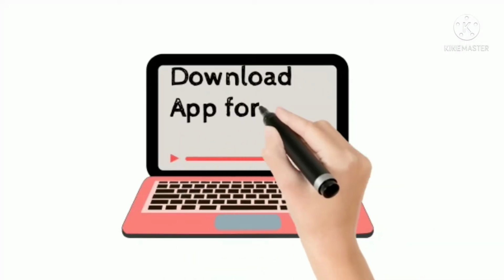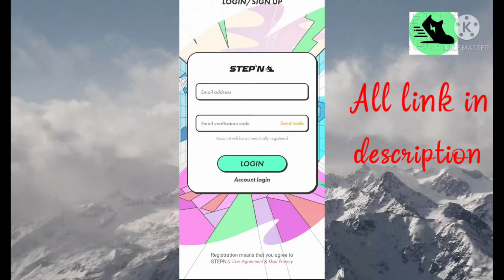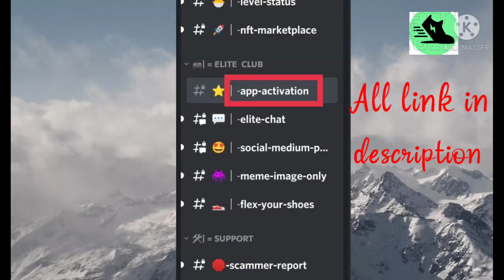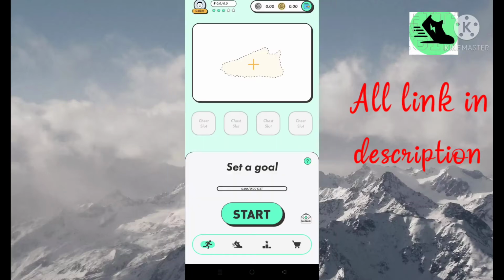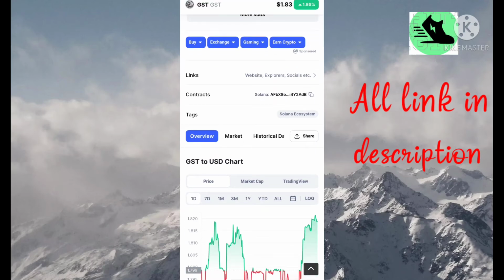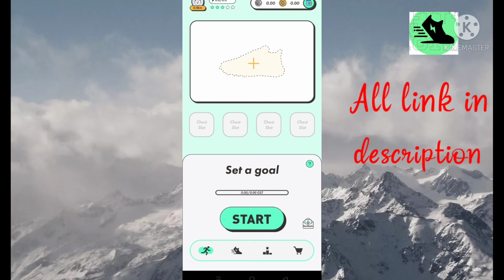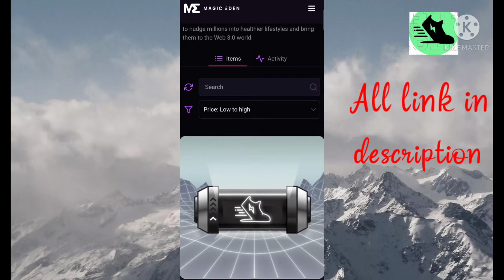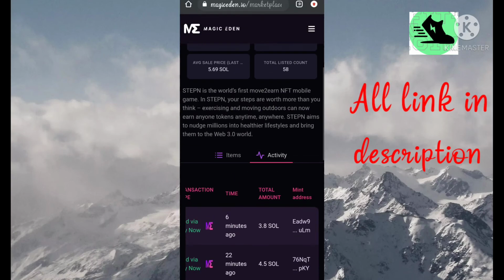StepN - Move2Earn | How to Use App | Health is wealth |✅ [ Part -2 ]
today project is very interesting

Stepn nft all details here 🚀🚀🎉

You can also follow stepn on twitter and medium

STEPN is a Move2Earn NFT mobile game that offsets carbon. 🏃‍♀️Solana hackathon winner. 🏃🏽‍♂️